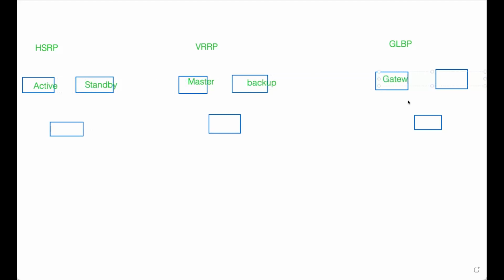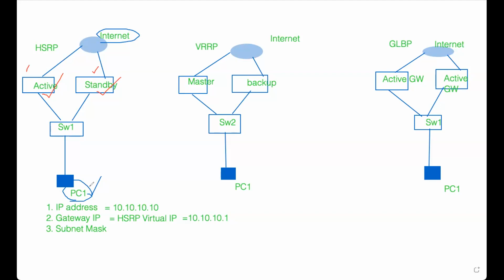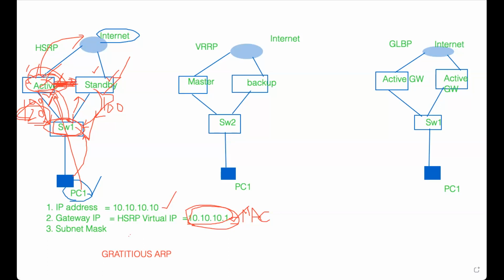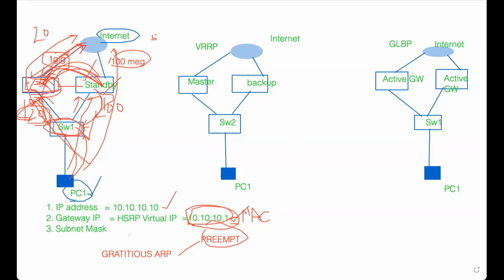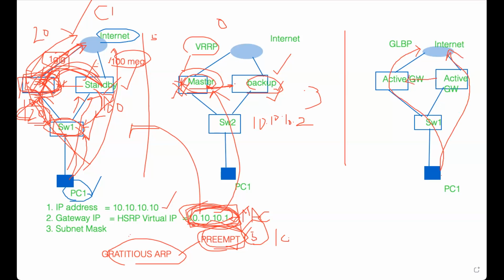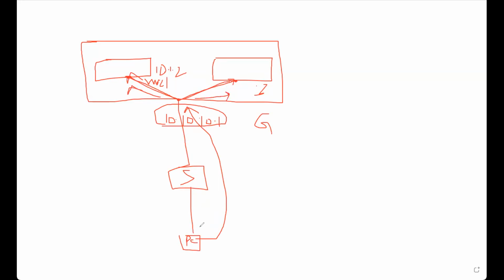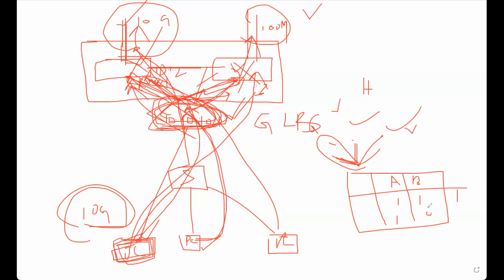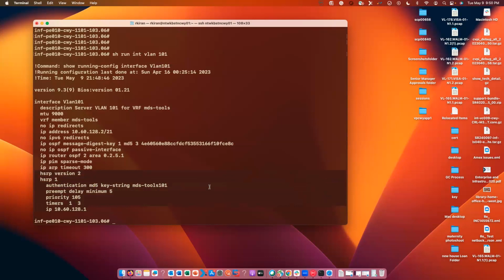HSRP,VRRP,GLBP - CCNA Training - May 9 2023